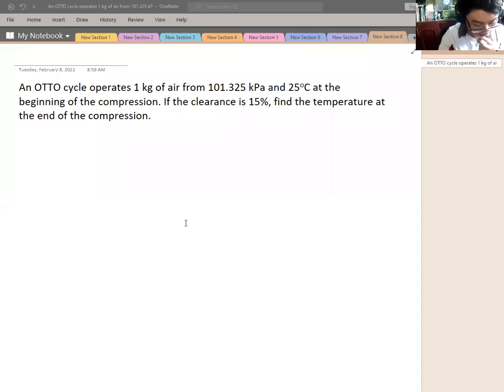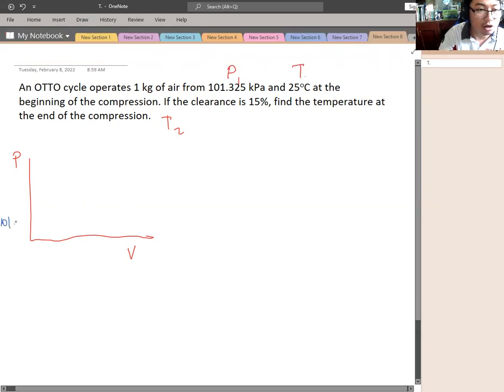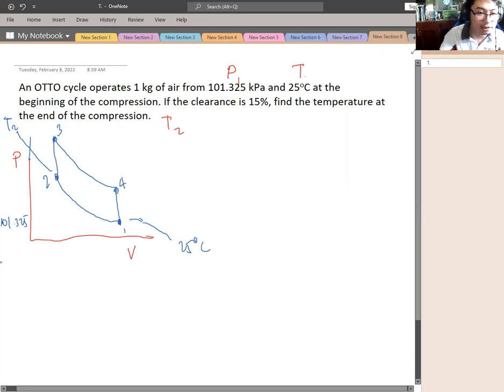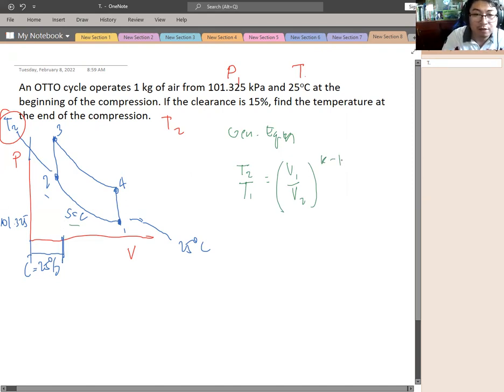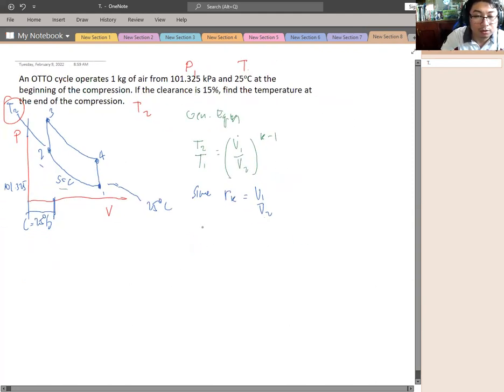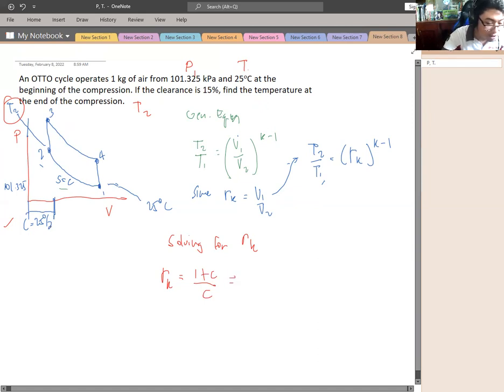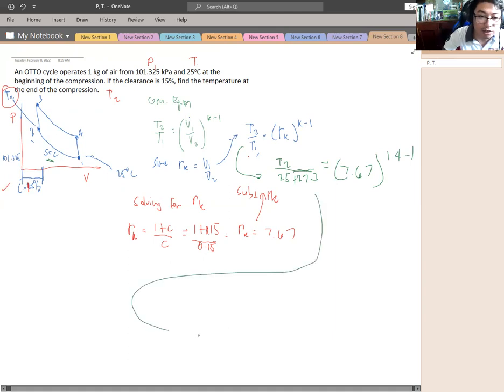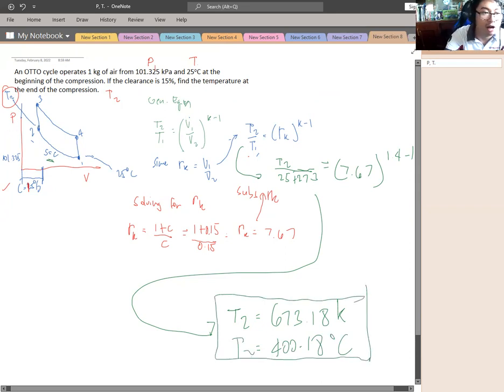Otto Cycle Solve Problem - Combustion Engineering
An OTTO cycle operates 1kg of air from 101.325 kPa and 25°C at the beginning of the compression. If the clearance is 15%, find the temperature at the end of compression.